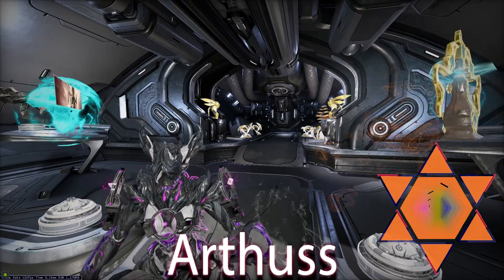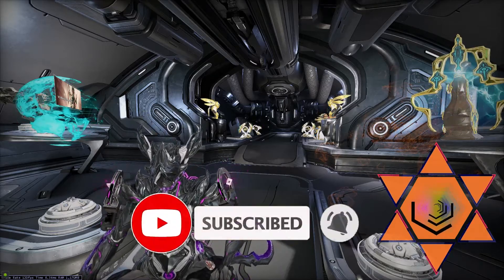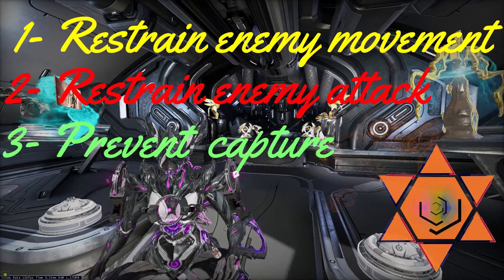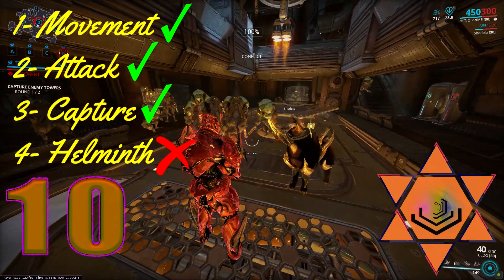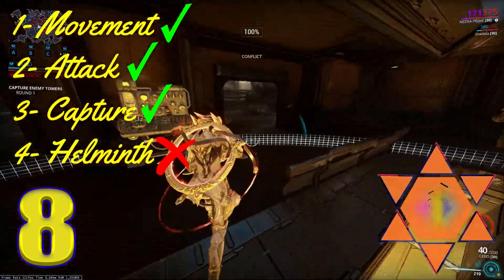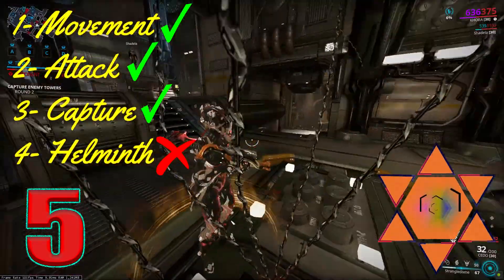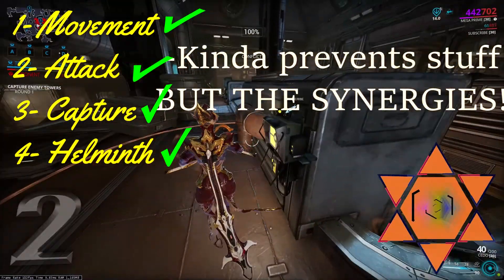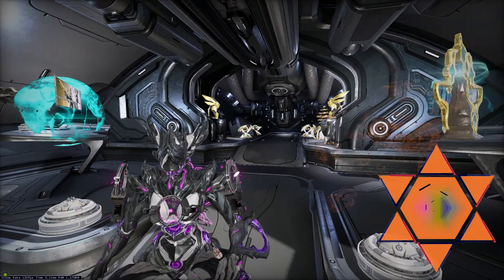Top 10 CC Abilities for Interception (Small tileset)| Warframe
Top 10 CC Abilities for Interception missions in Warframe. The goal was to be able to solo interception missions in steel path and with that farm Steel Essence and so I made a build for every CC skill and ran Odin to try to find the best ones. I'm not a fan of sticking to a corner and using Khora's 4 and 1, why not to run a mission that you only need to press a few buttons and still get SE???

TIMESTAMPS:
0:00 - Context
1:14 - Number 10
1:26 - Number 9
1:40 - Number 8
1:48 - Number 7
1:58 - Number 6
2:05 - Number 5
2:13 - Number 4
2:22 - Number 3
2:30 - Number 2
2:37 - Number 1
2:51 - End

That is the reason behind this build. I only included Skills that are able to meet the criteria so abilities that cause radiation procs, blind or even slows do NOT prevent the enemy from accessing the panels and so they can capture towers. (ex: MPrime, Radial Blind, Reckoning, Lantern, etc...)

If you have any suggestions or any content you want to see?? Leave a comment :)